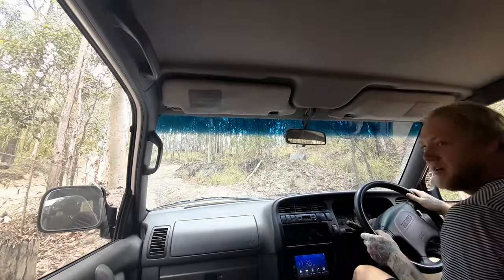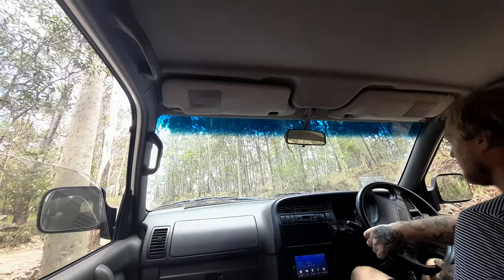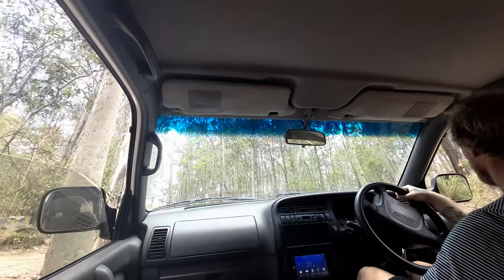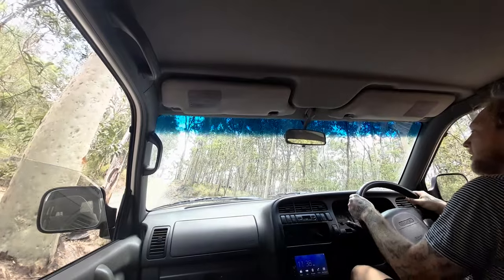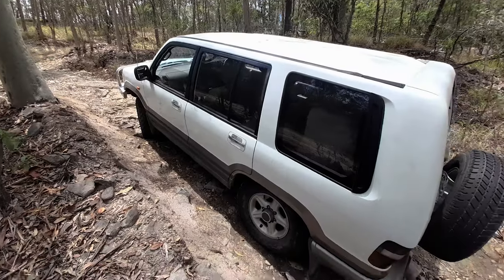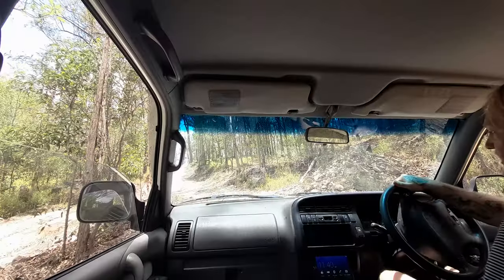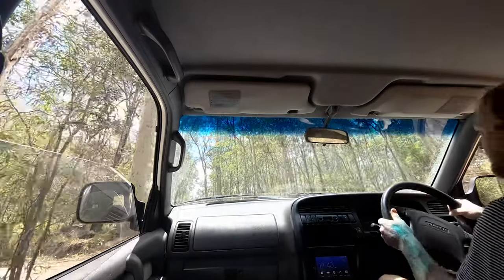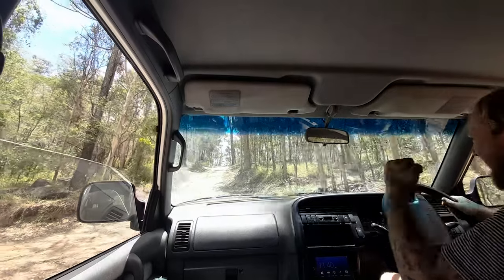Stock Jackaroo on 31s - 4x4 Test at Ormeau Hills (ISUZU TROOPER)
I passed my local entry track (maybe intentionally) on the way home and finally had enough time free in my day to actually turn in and have a play around.

Figured you guys would like to see the results 😁

You might recognise these spots from the Honda.  I'm just testing out and setting a baseline for the Jack at the moment.

A big difference between the two immediately is the LSD in the rear of the Jack and the low-range gearing.  In terms of off-road traction, I definitely feel the difference, though surprisingly the low-end speed and control is for sure what I need, of that I have no doubt.